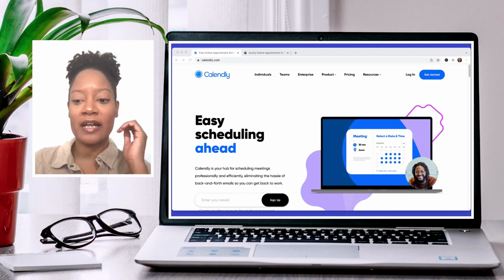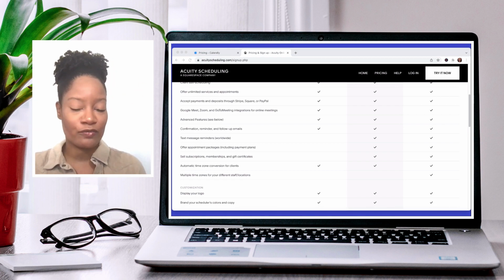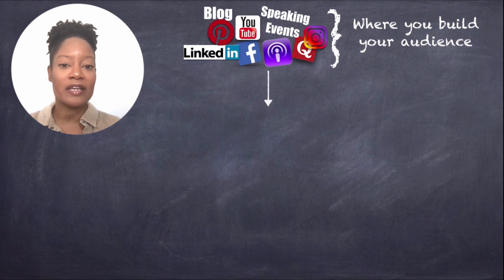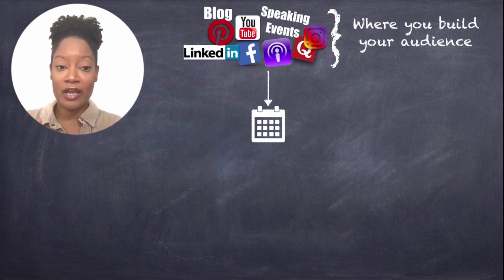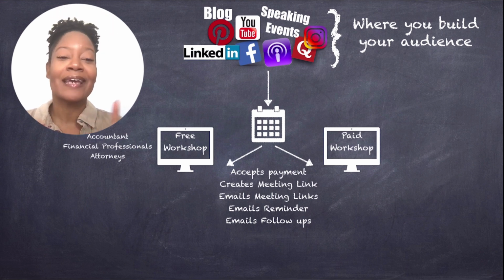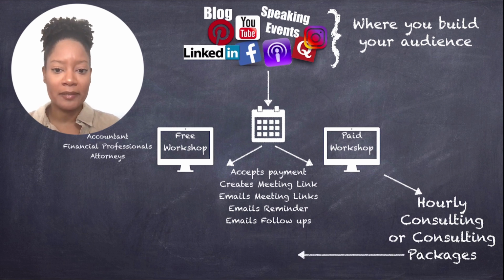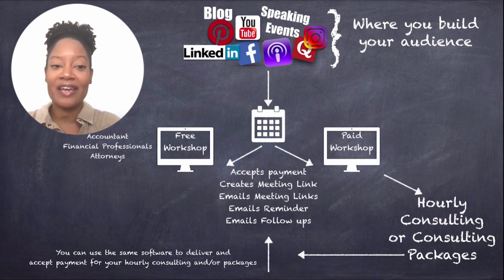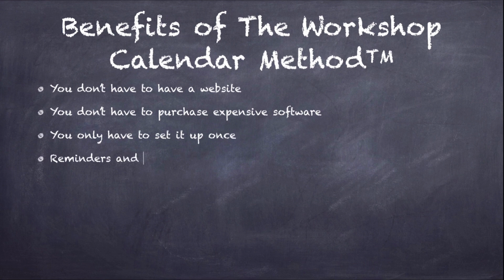How I Create a Online Income Source with a $14/mo Software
Want to know about one of my forms of income?  In this video, I am going to pull back the curtain and show you how I use a $14/mo software to make money online, grow my business and maintain great relationships with my clients.

Join me and other entrepreneurs as I walk you through the process of getting your first $1000 online.  Take these steps and strategies to scale and increase your online income for your business.

Interested in scheduling a consulting call with me? Use this link to schedule your personal consultation

Hey there!  I’m Cinnamon, an entrepreneur and data-driven digital marketer. I left the US and moved to Portugal to create the life I have always dreamed of.  I use my 20 years of experience to help driven and ambitious entrepreneurs and businesses grow and scale their business with technology and data-driven digital marketing strategies. I help individuals and businesses create additional profit sectors online for a global market.
My goal is to help people create a location-independent lifestyle and freedom to do what they enjoy.